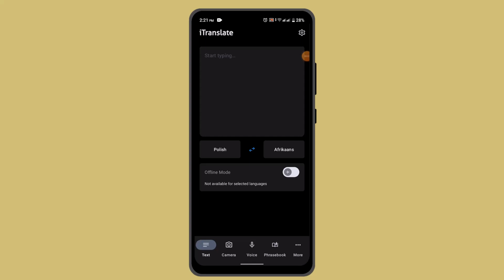Is iTranslate Compatible With Other Apps Or Services, Such As Messaging Apps Or Browsers !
This Video Is based on How you can know whether iTranslate compatible with other apps or services, such as messaging apps or browsers.

Chapters / Timestamps
0:00 Introd
0:15 Itranslate Compatible With Other Apps
0:59 Outro